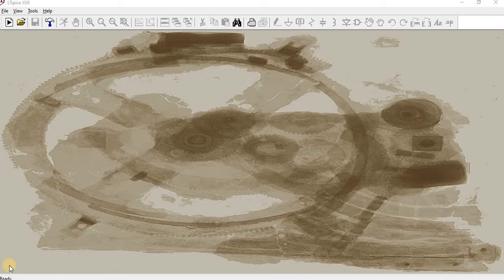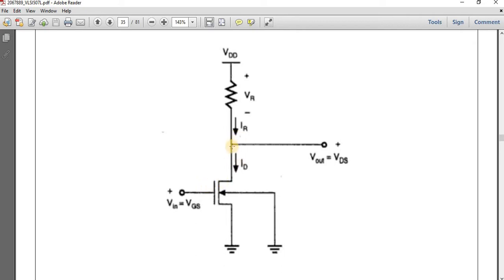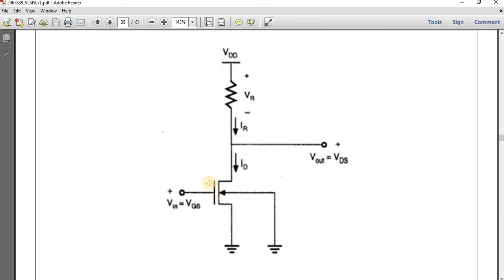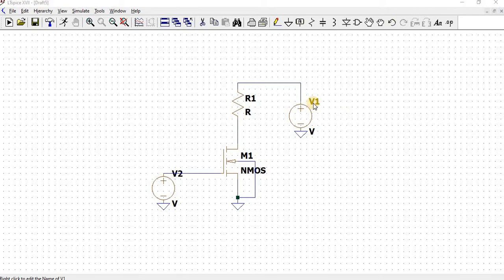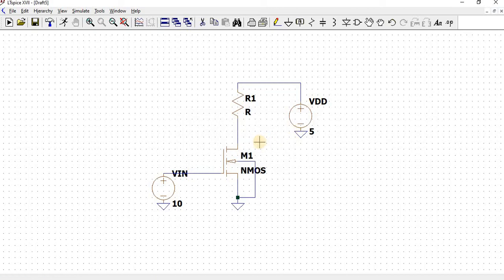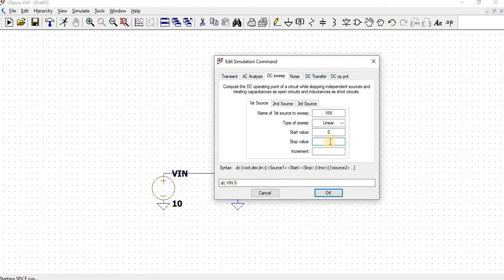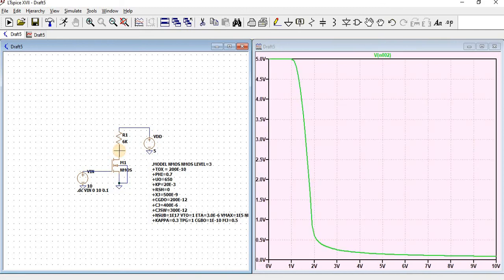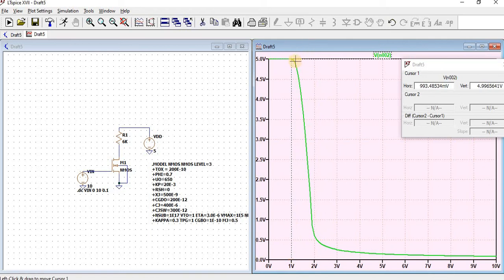Voltage Transfer Characteristics of Resistive Load Inverter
Correction:7:02: VIL
Correction:7:38:VIH